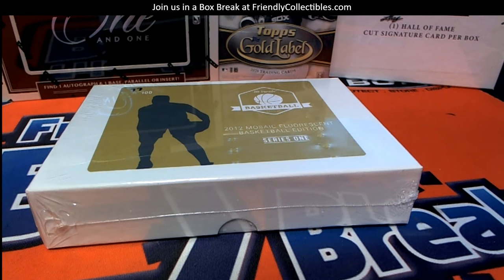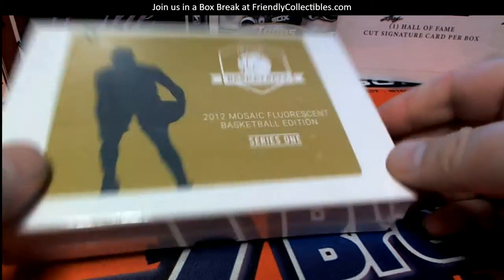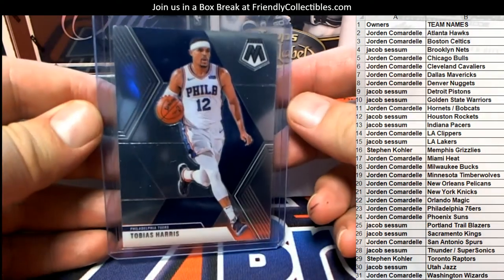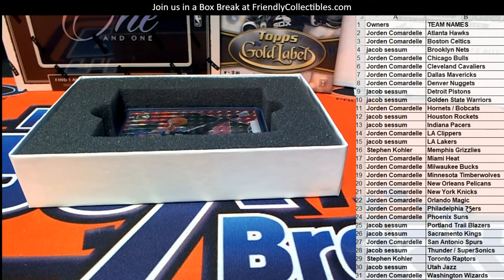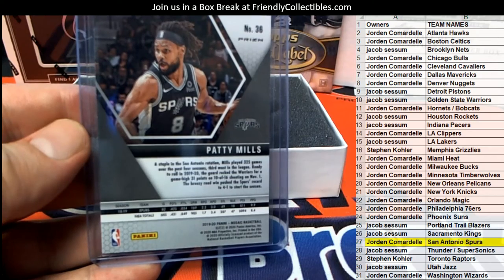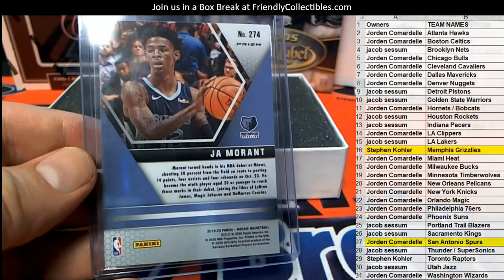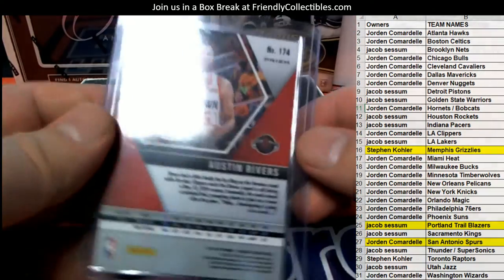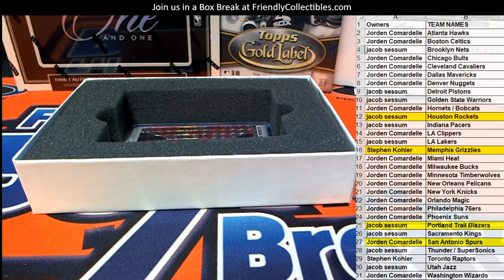2019 20 Hit Parade Mosaic Fluorescent Basketball ID HPFLUORBSK111